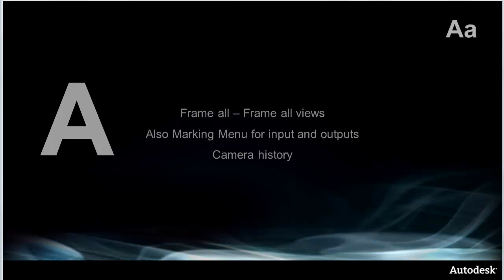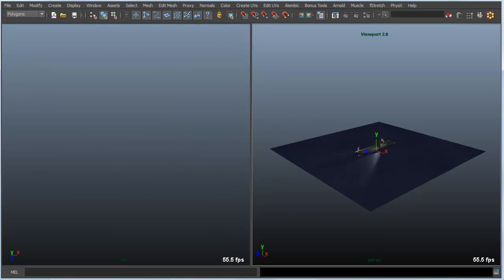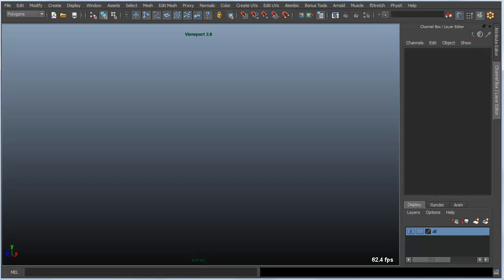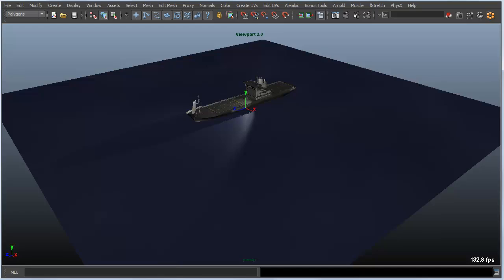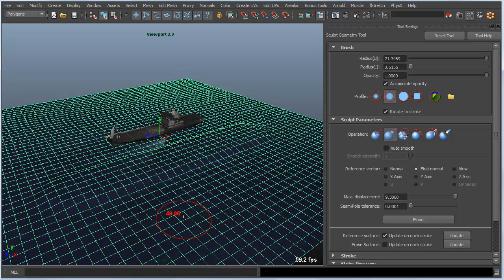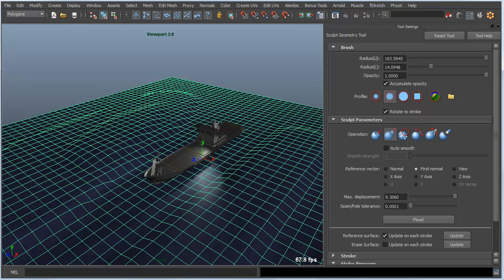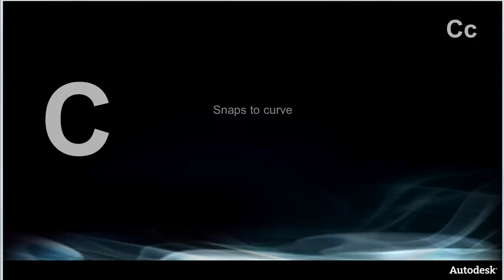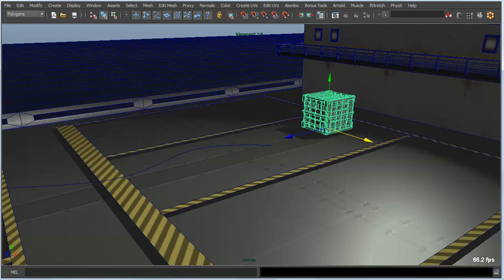ABC Maya hotkeys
Tips and tricks for Maya hotkeys ABC